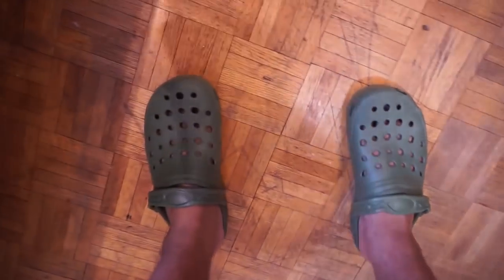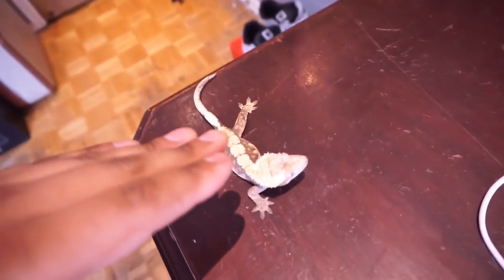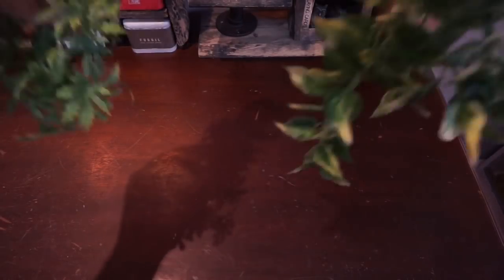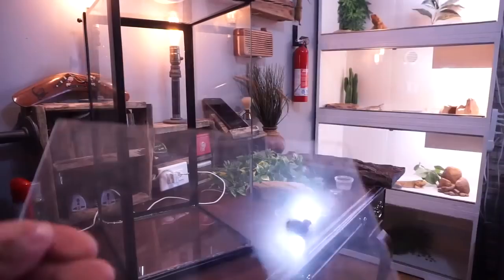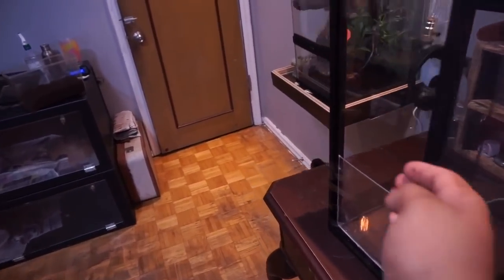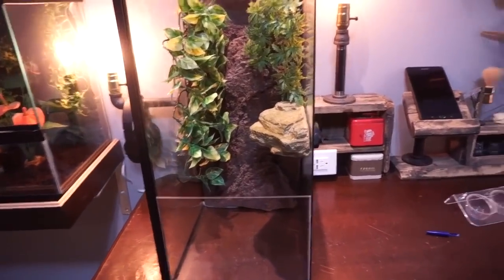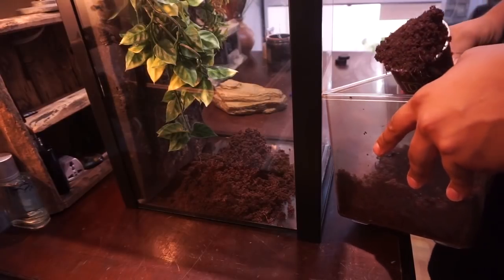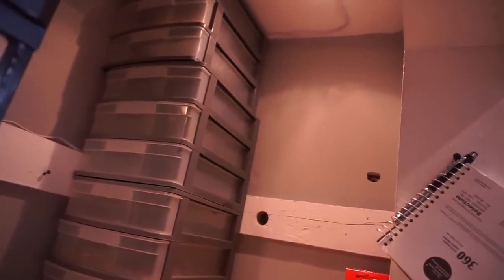Building A Reptile Enclosure with things I found on Kijiji and Craigslist For Free !!! 🐍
Hey guys in todays video I decided to do something a little bit different then usual. I decided to build my crested gecko an enclosure. But I didn't just go to the store to but new things to add to it. I decided to find things for free on kijiji and craigslist to help me build this enclosure. I hope you enjoy.

Follow our gym Instagram @_garagelife